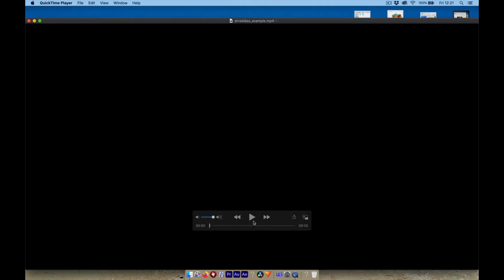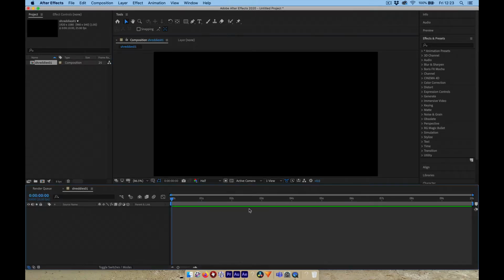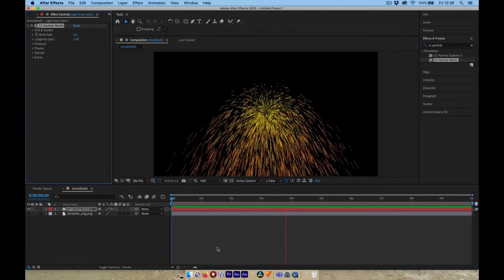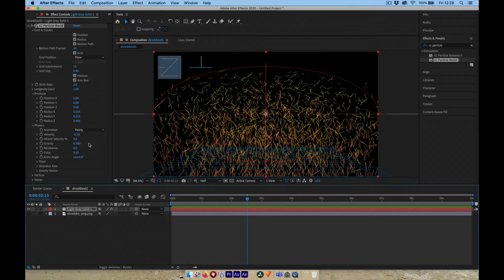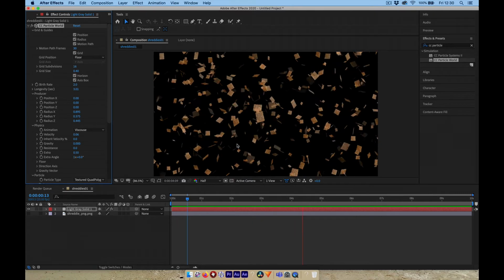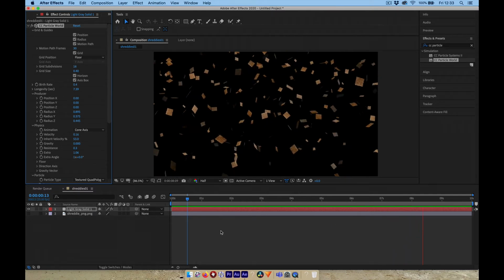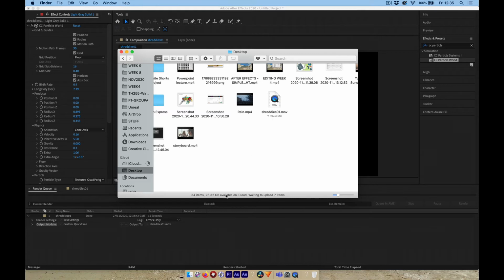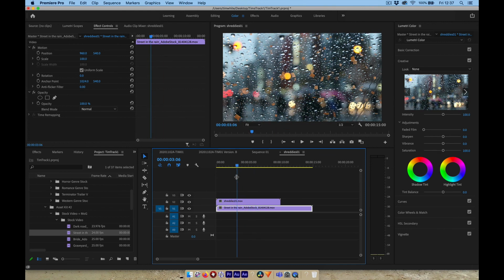AFTER EFFECTS: CC PARTICLE WORLD II - SHREDDIES VERSION